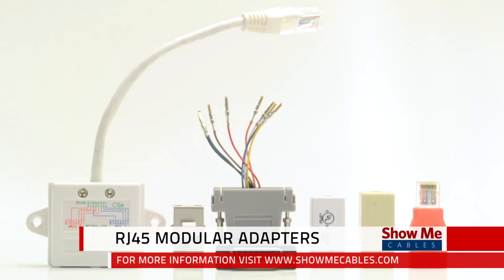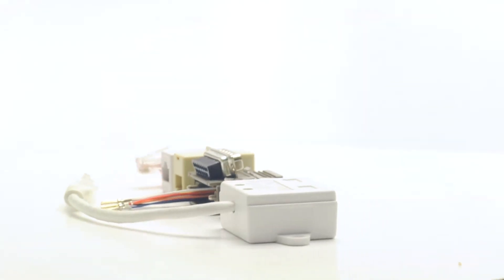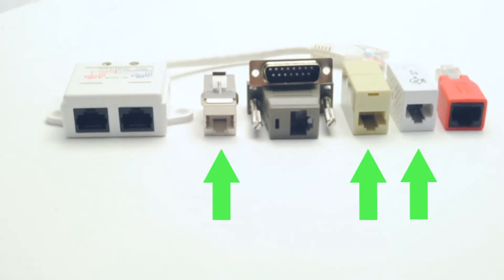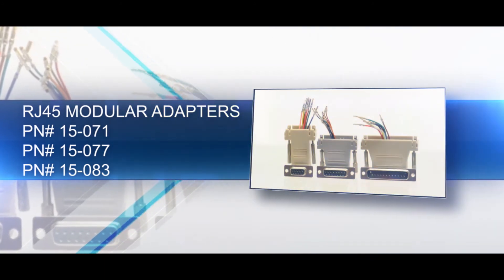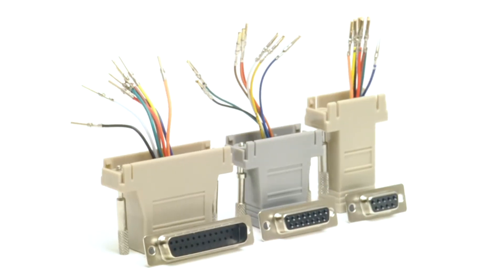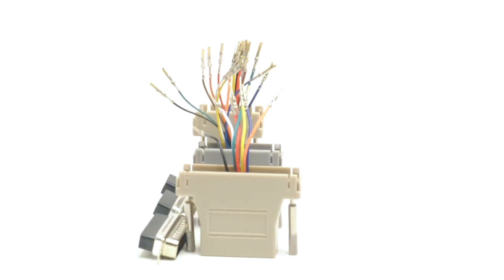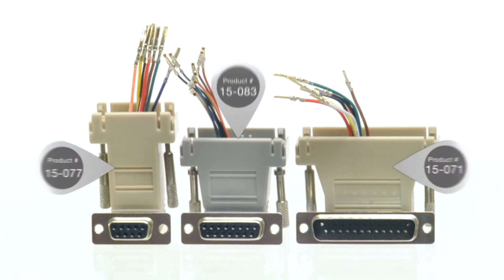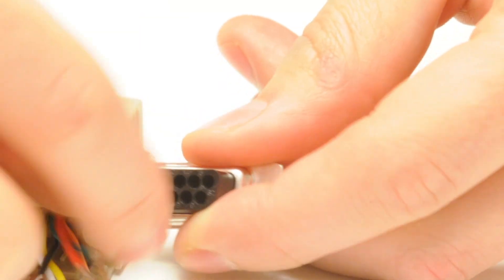Modular Adapter Guide #15-071 #15-077 #15-083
ShowMeCables presents a guide for the modular adapters that can be found

Below are quick links to each modular adapter.